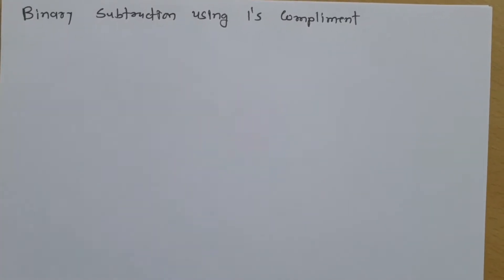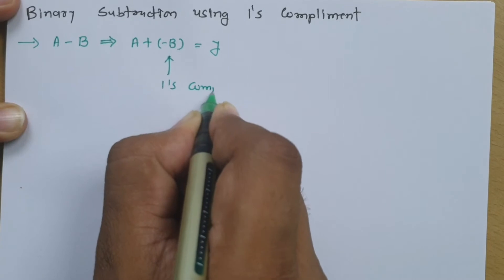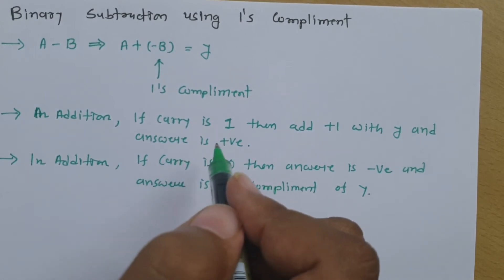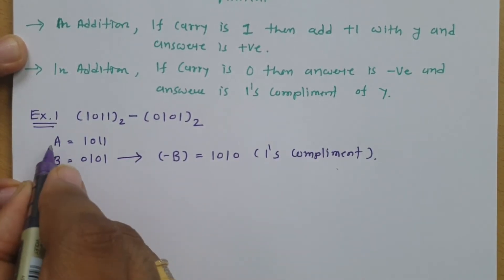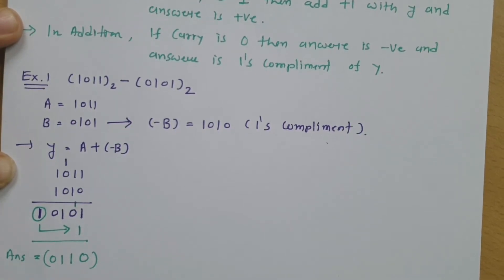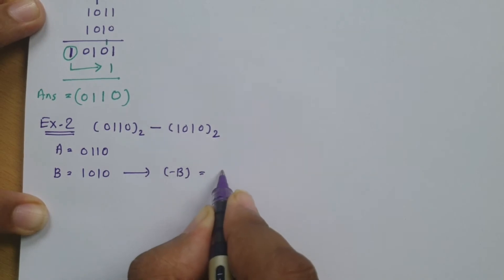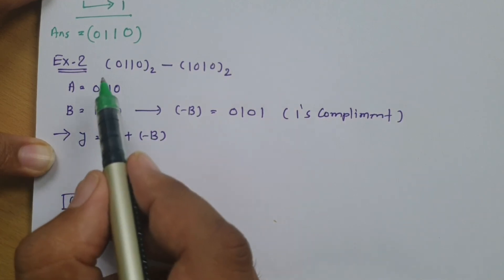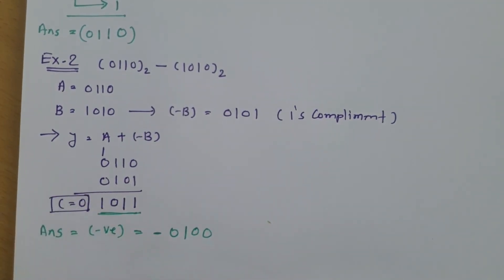Binary Subtraction Using 1's Complement: Steps, Process, and Examples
Binary Subtraction Using 1's Complement is covered by the following Timestamps:

0:00 - Digital Electronics Lecture Series.
0:28 - Steps Binary Subtraction using 1's Complement
2:56 - Binary Subtraction using 1's Complement Example 1
5:42 - Binary Subtraction using 1's Complement Example 2
9:03 - Binary Subtraction using 1's Complement Assignment questions

Following points are covered in this video:

0. Binary Subtraction
1. 1's Complement
2. Binary Subtraction using 1's Complement
3. Steps to find Binary Subtraction using 1's Complement
4. Examples of Binary Subtraction using 1's Complement
5. Case study of Binary Subtraction using 1's Complement